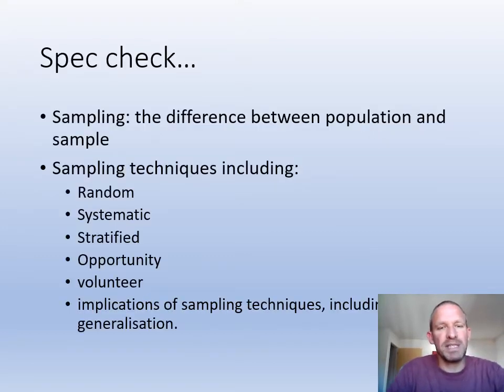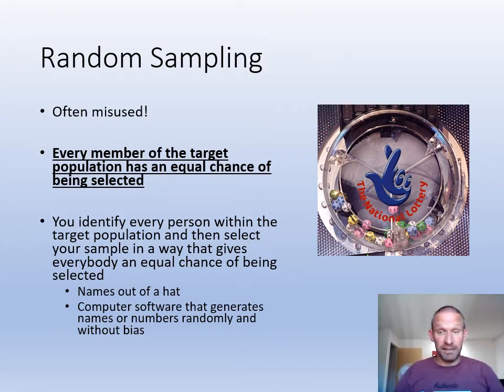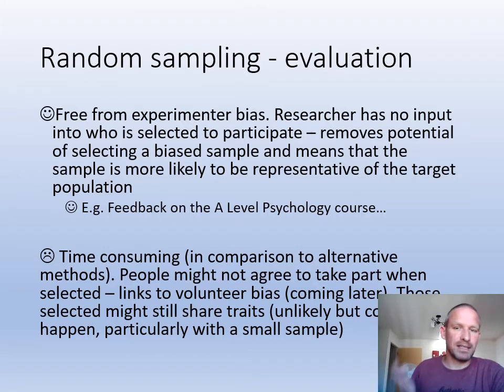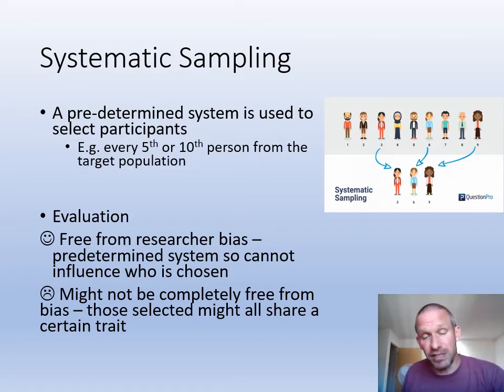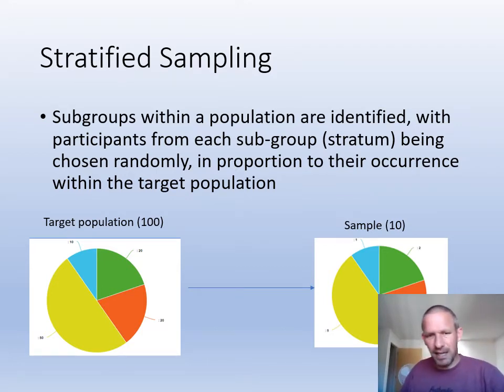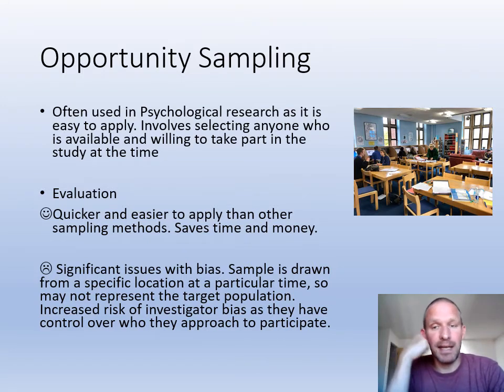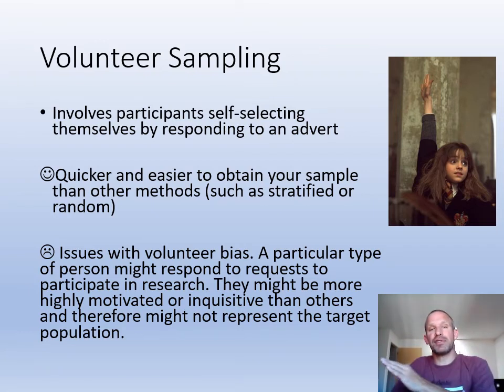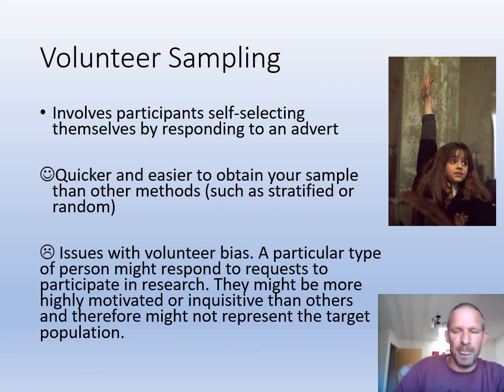Task 13 Research Methods 4: Sampling